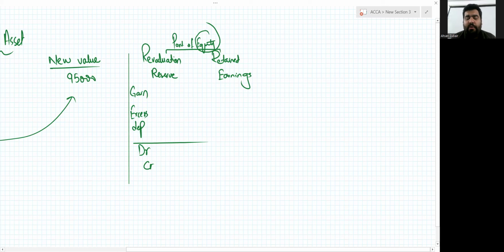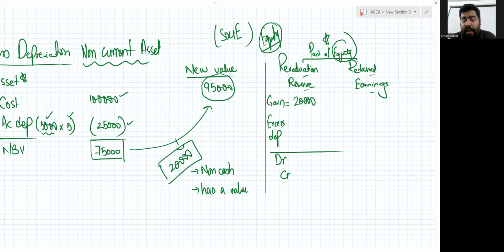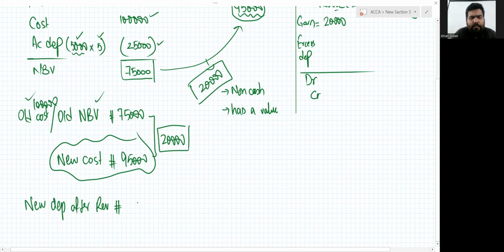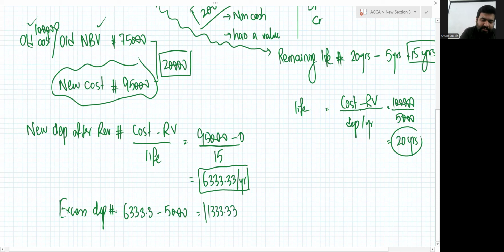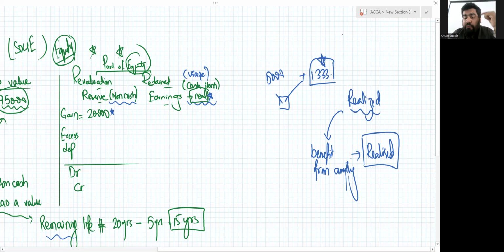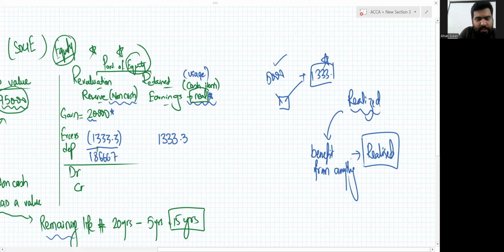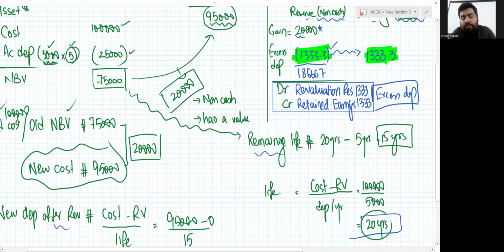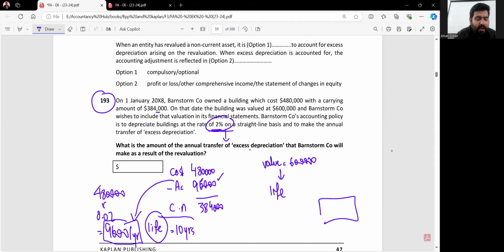Lecture 6 Excess Depreciation